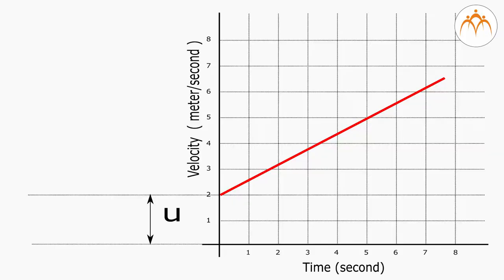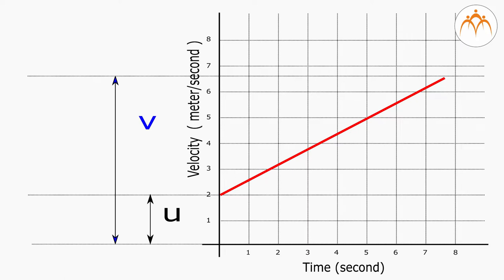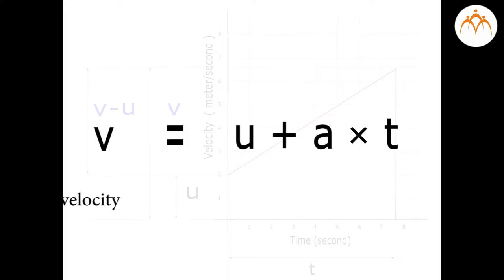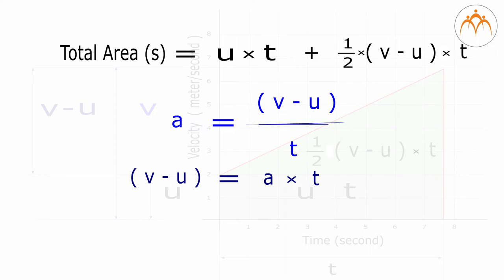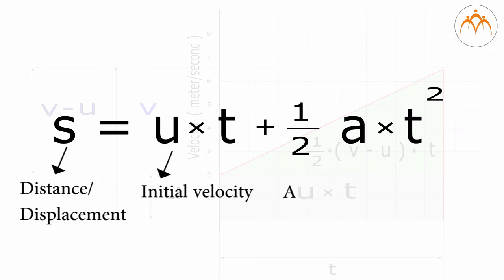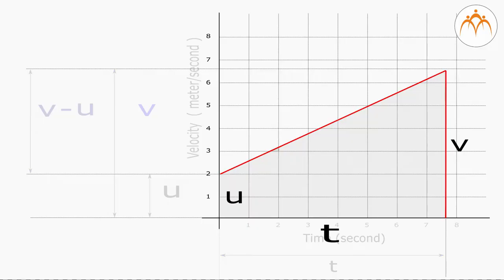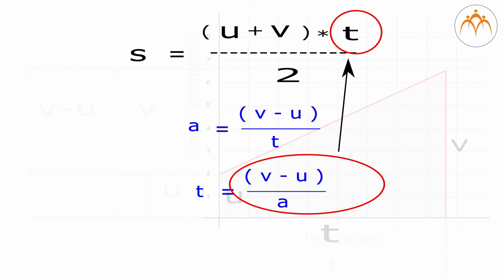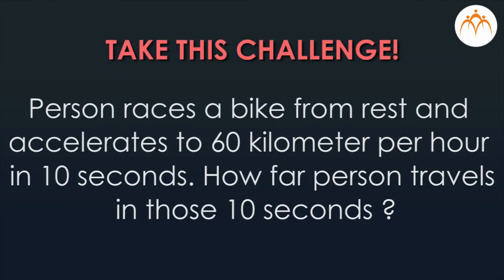Equations of Motion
Class 9  - Science - Laws of Motion